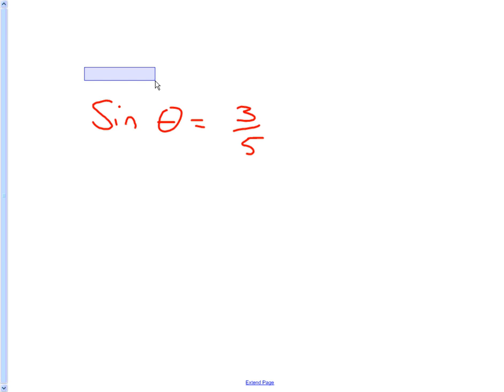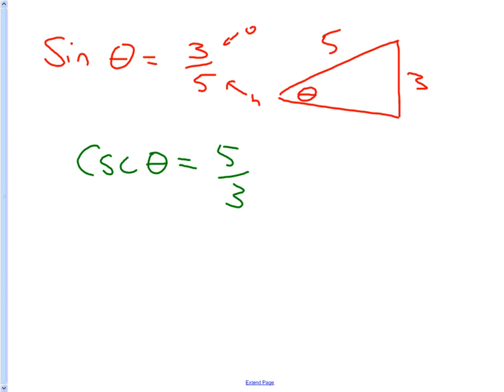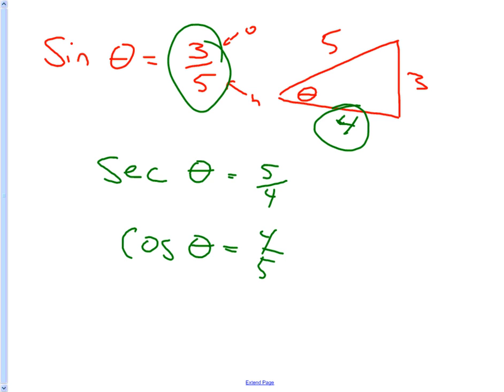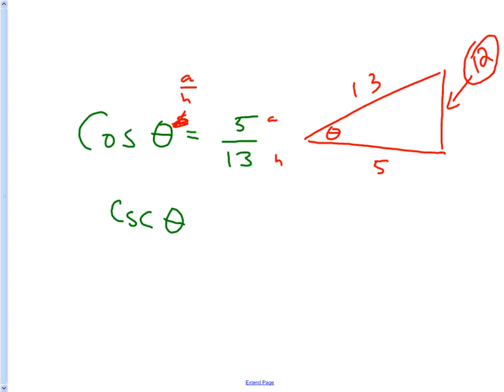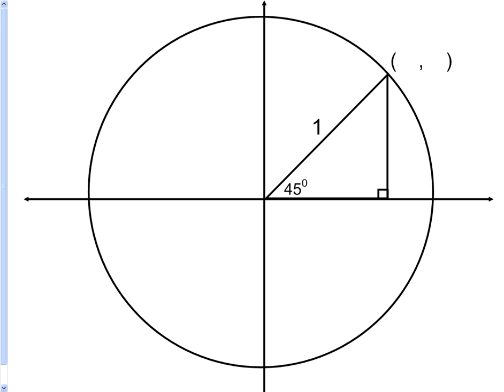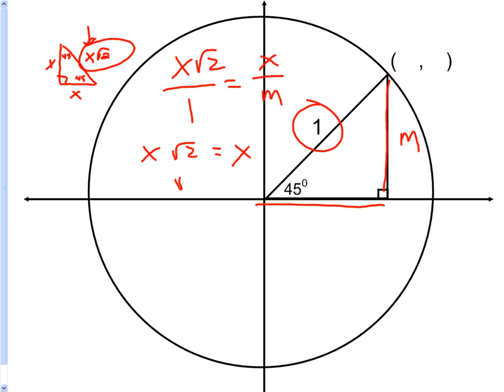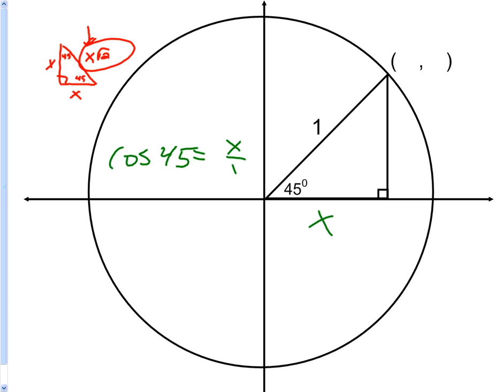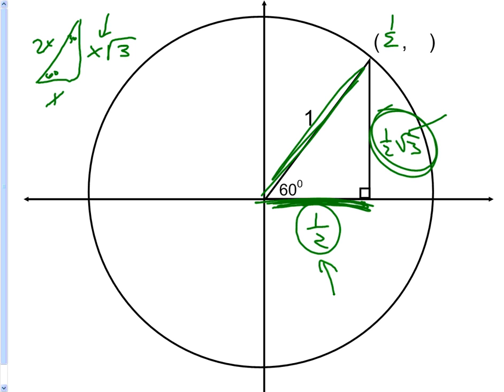Geo Review - Day 4 inverses and recriprocal trig - part 2 - lesson.wmv